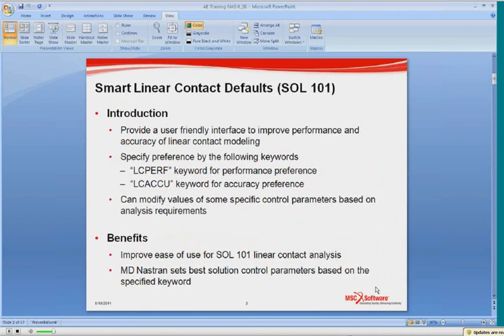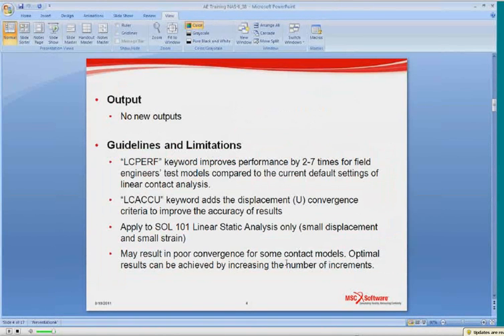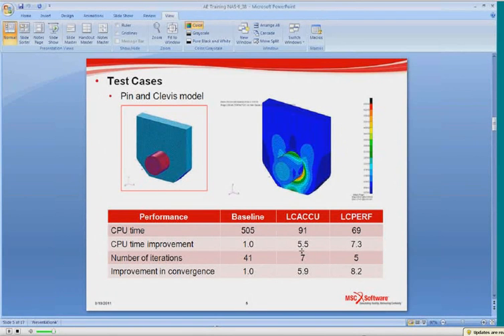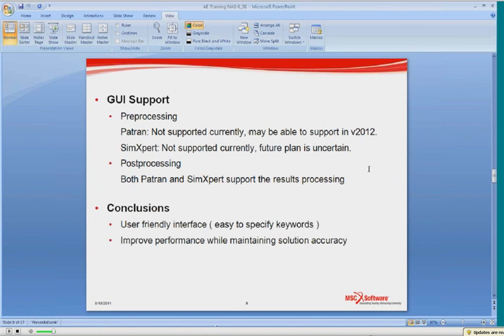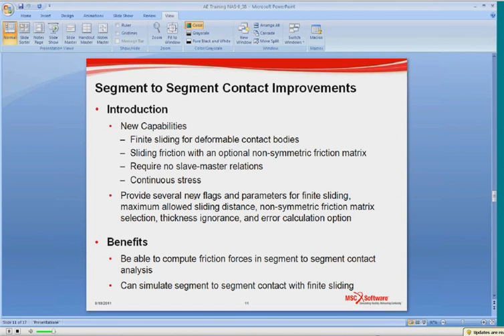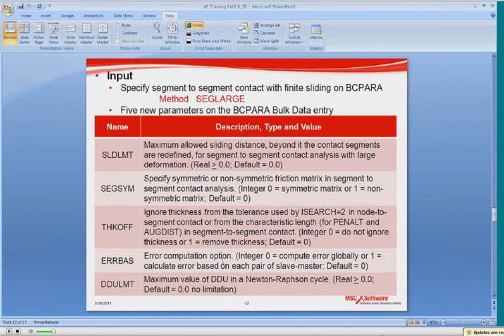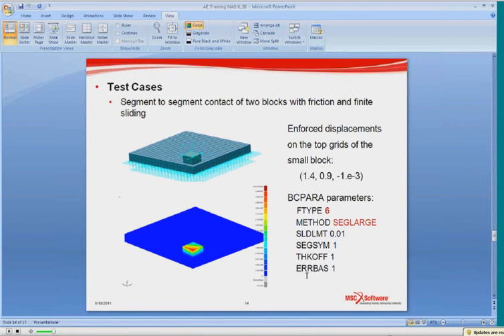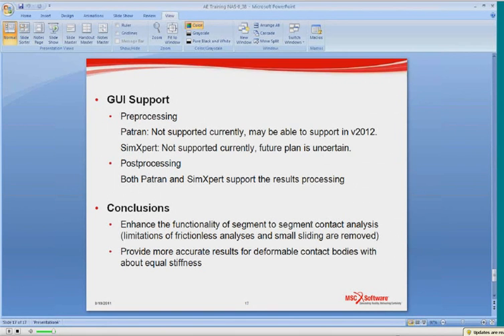Contact Jenny Fang